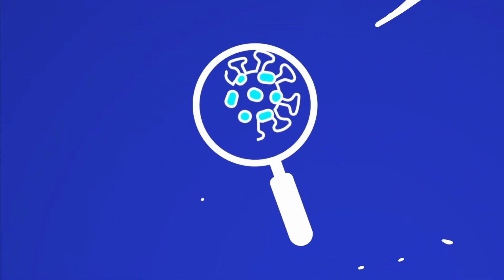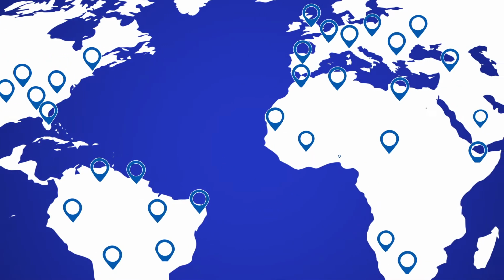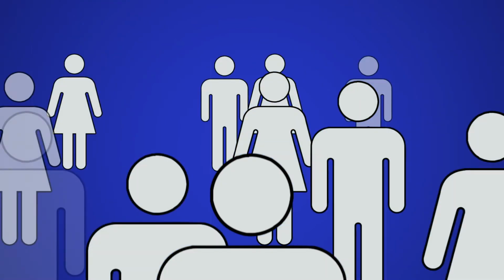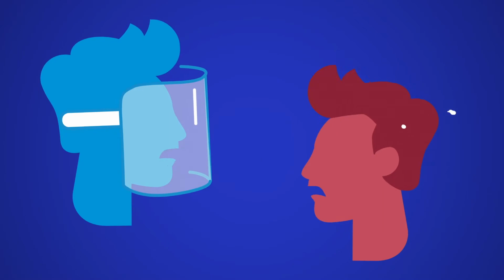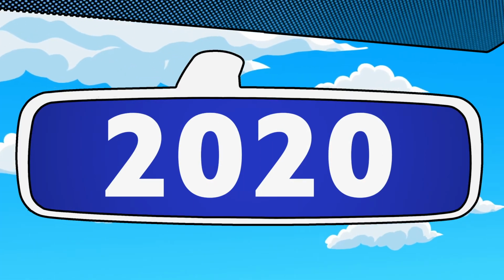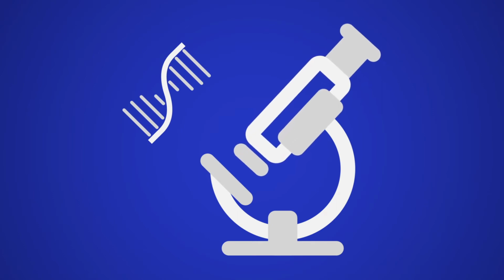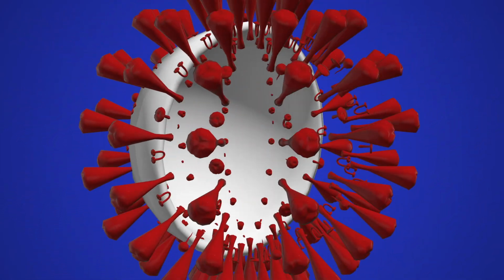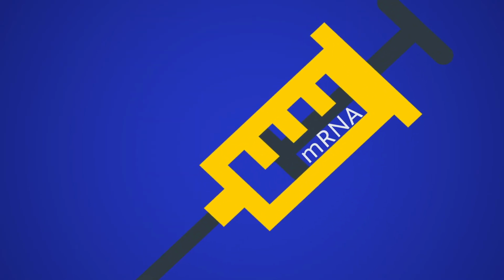InFocus 105: COVID Vaccine Segment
How was the COVID-19 vaccine developed so fast? We break down some of the factors that made it possible.

InFocus is produced by WSIU Public Broadcasting in partnership with Julie Staley of the Staley Family Foundation and sponsored locally by SIU University Communications, Hudgins Orthodontics, Forbes Financial Group, SIU Credit Union, Alto Vineyards and the Macomb Area Economic Development Corporation.